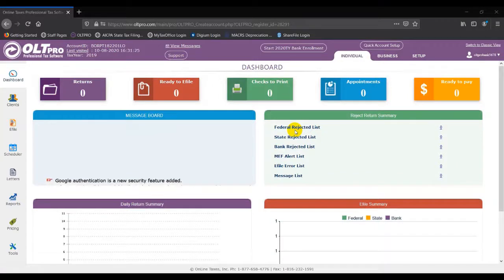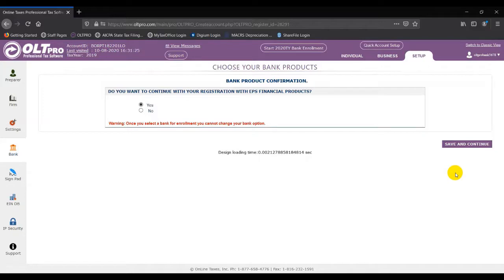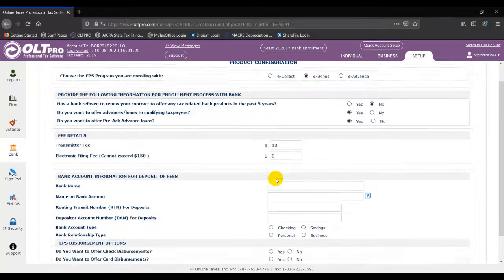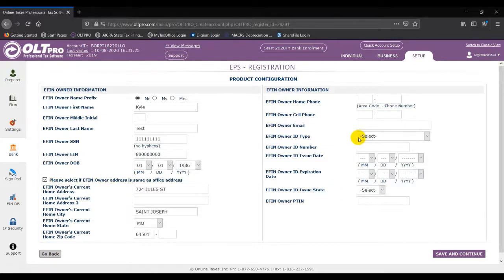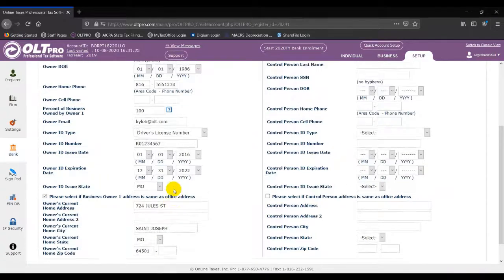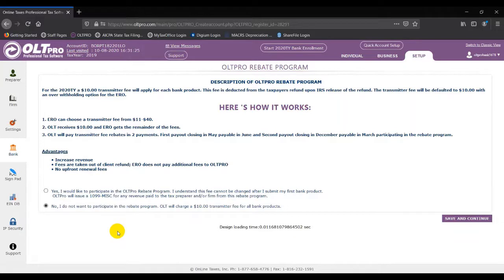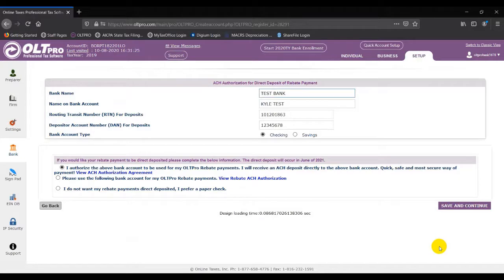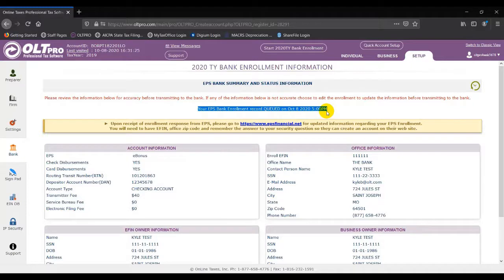OLTPro- Professional Tax Software Bank Enrollment 720